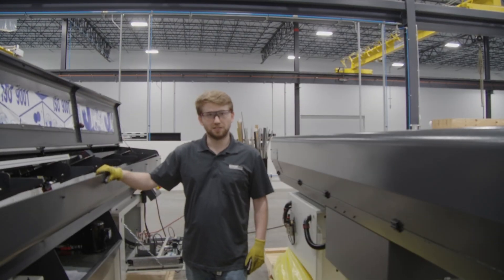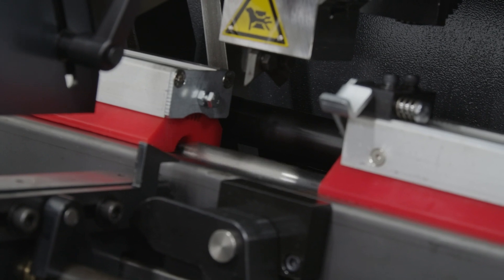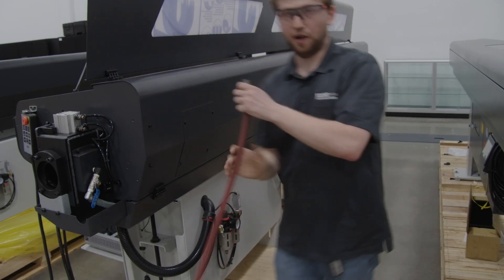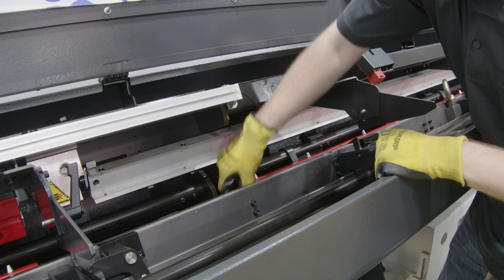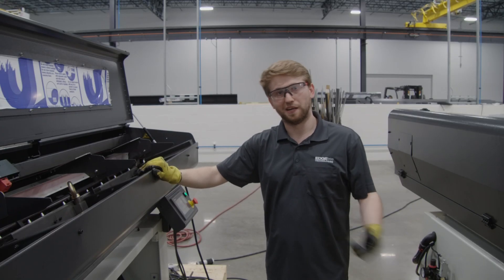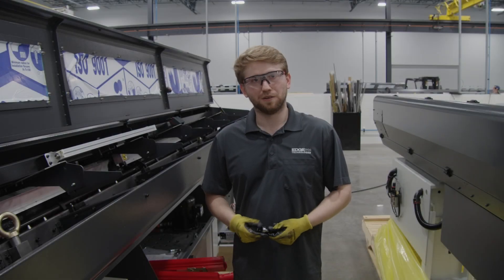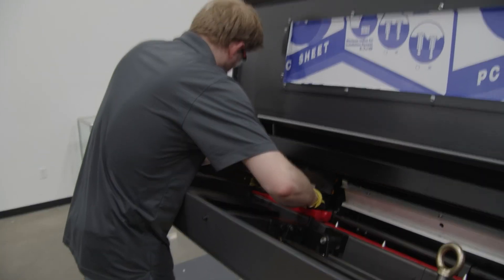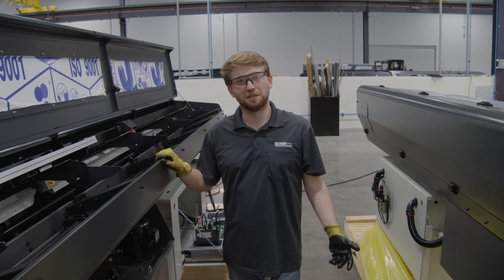Uninstalling Guide Channels on Patriot Gen II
Regional Service Technician Kyle Terbock demonstrates how to uninstall guide channels on the Edge Technologies Patriot Gen II.